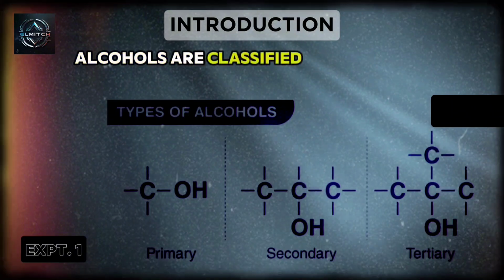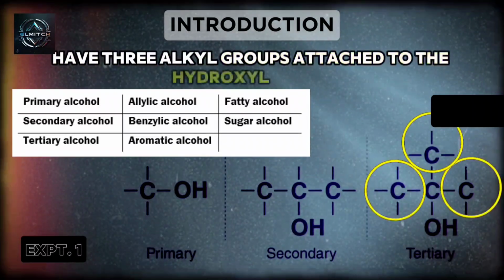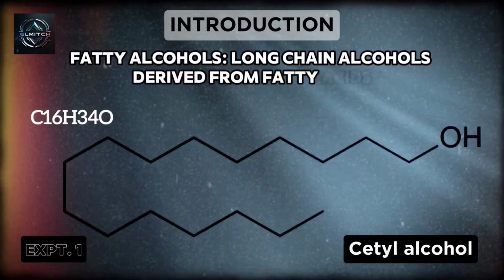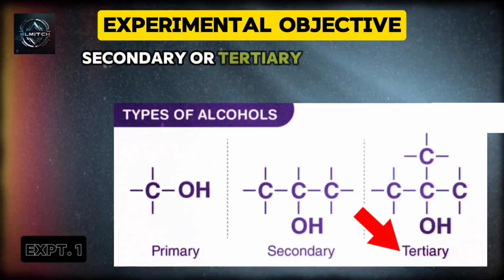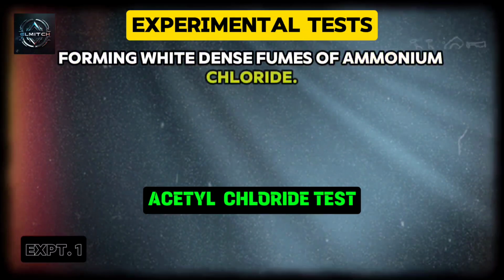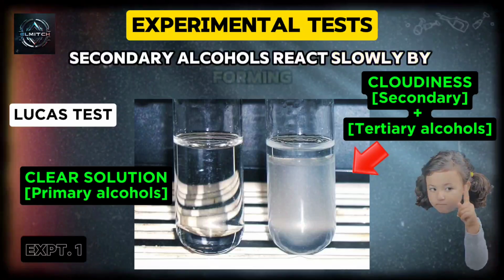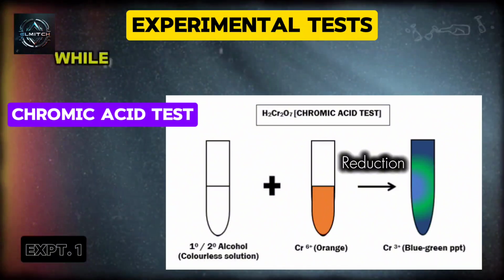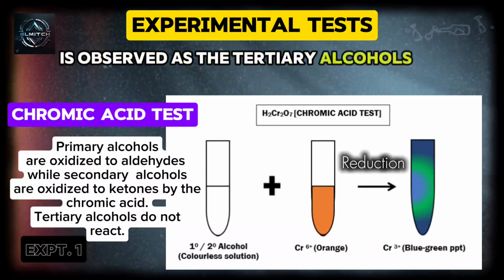Test for alcohols: Acetyl chloride, Lucas, and Chromic acid tests | Experiment 1